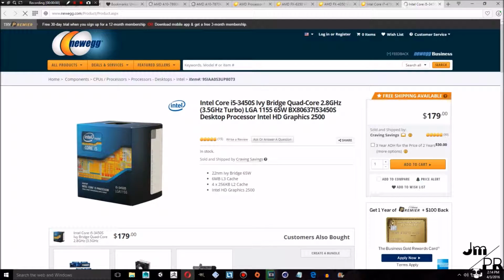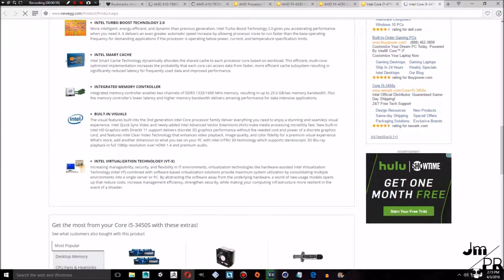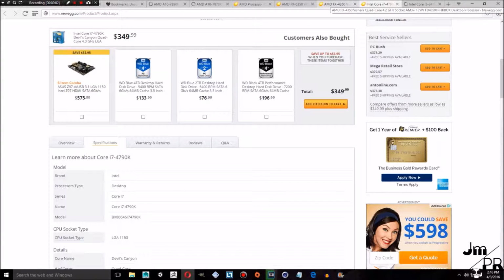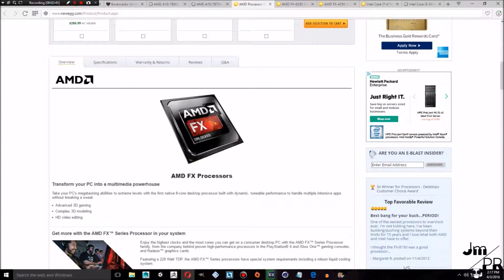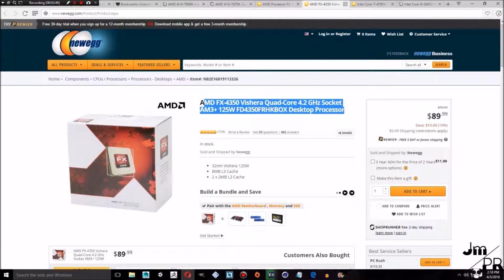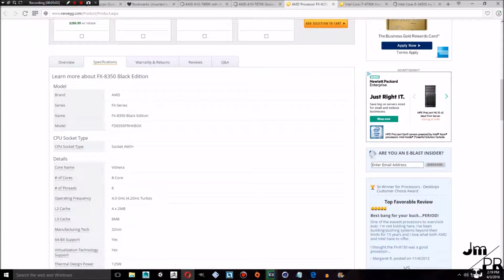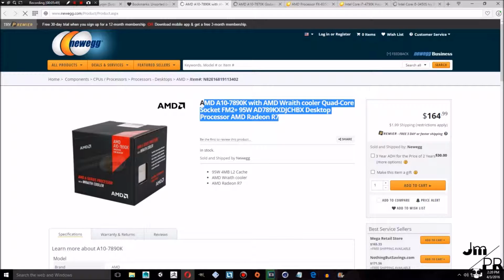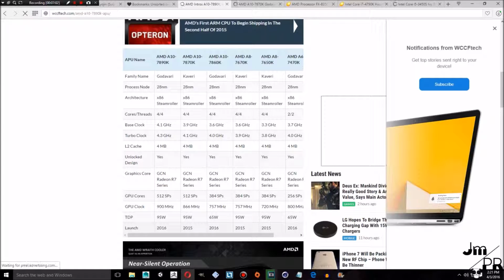April 2016 - Monthly Price Update - Cheap CPU Intel AMD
Here I do it the lazy way and simply record my web browsing and finding those good deals.
Why do I say AMD solely for gaming? It cheap, and if you dont need it to make money, then you wont notice what it lacks.

Why do I say Intel is ok in gaming? Because if you bought Intel, chances are you game as an enthusiast, not because you made a gaming build. What can take hours to render on a Intel CPU could take dozen of hours to render on a AMD CPU.

Otherwise, feel free too see what good deals NewEgg has for us.